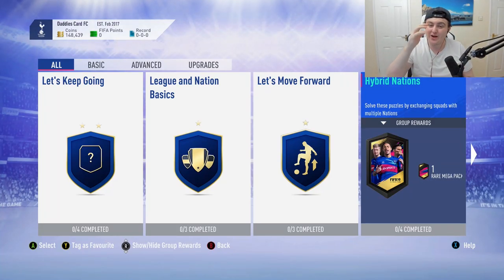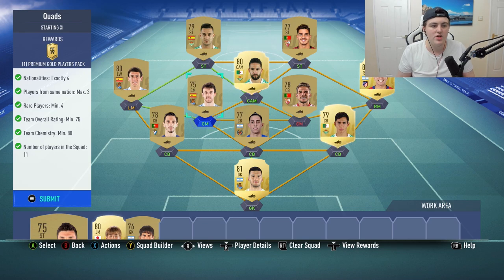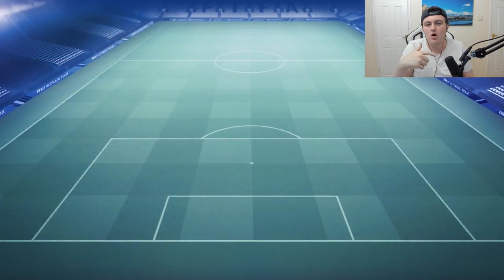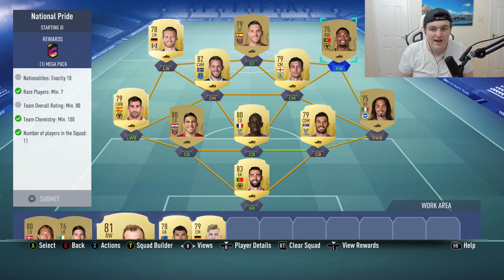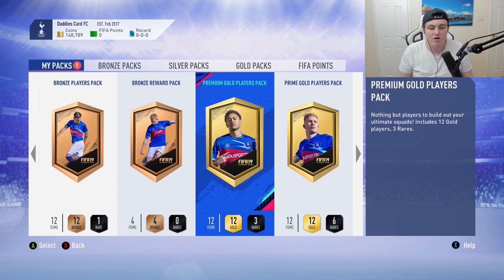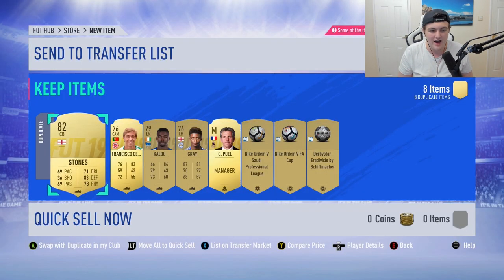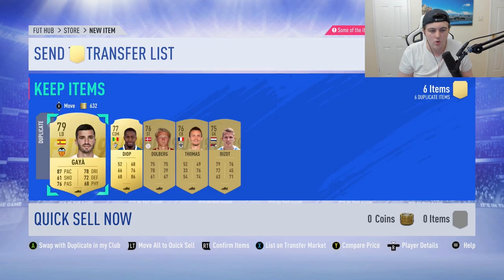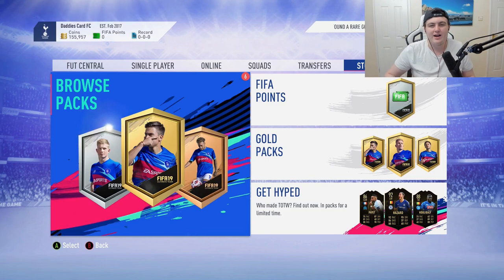FIFA 19 HYBRID NATIONS SBC CHEAPEST SOLUTION! WALKOUT PACKED!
Fifa 19 Hybrid Nations SBC Cheapest Solution, Quads Cheapest Solution, The Six Cheapest Solution, It Takes Eight Cheapest Solution, National Pride Cheapest Solution